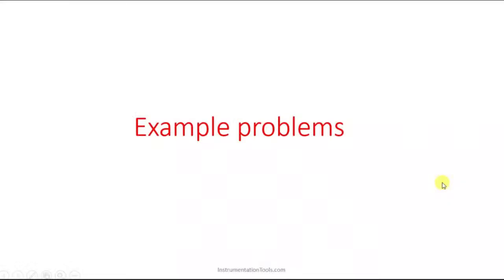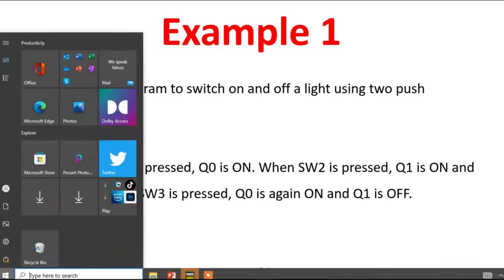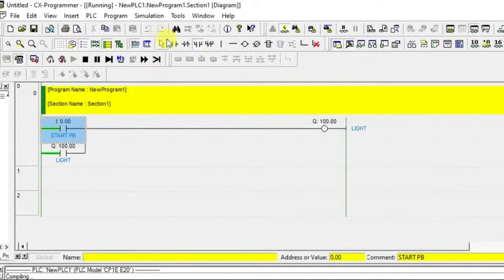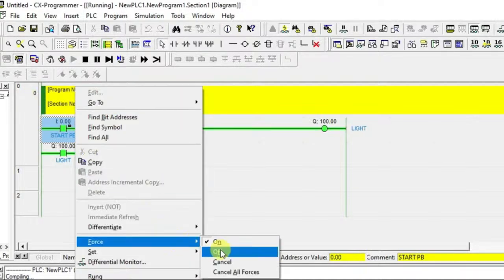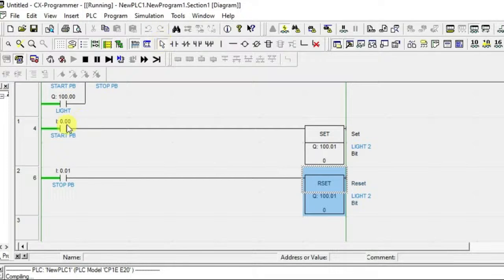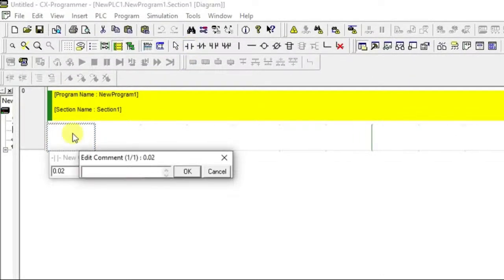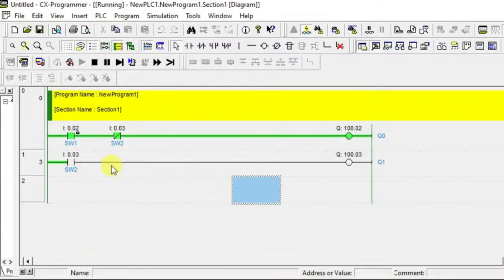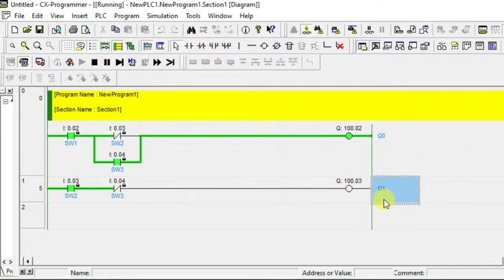Omron PLC Programming Example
Omron PLC Programming Example Tutorial Video